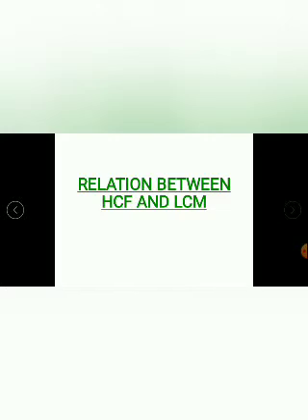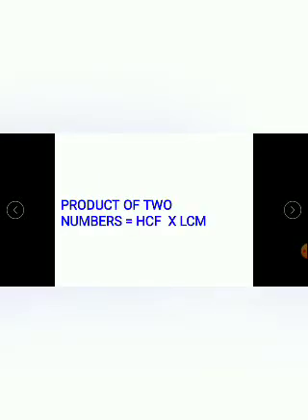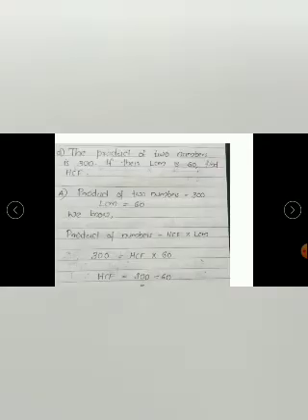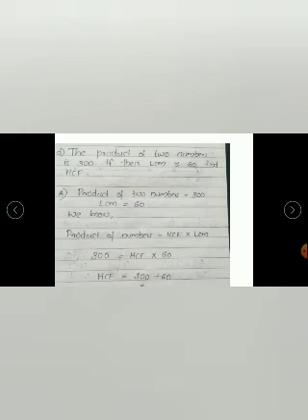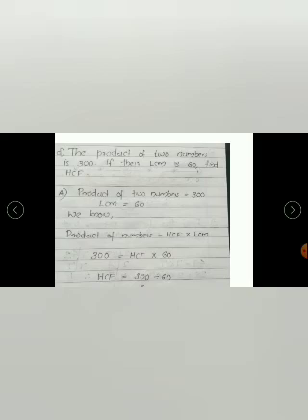Class 5(chapter 4) Relation between HCF and LCM 29092020